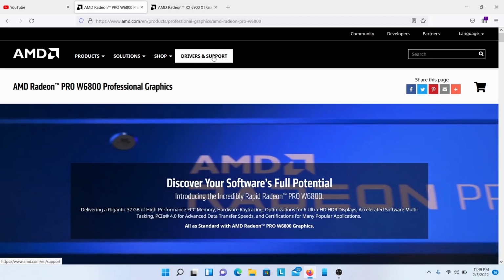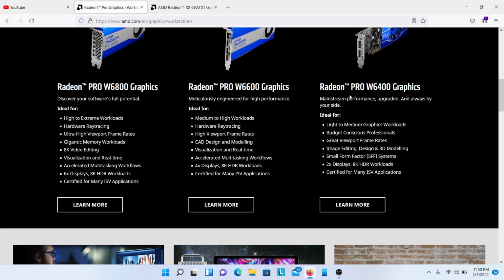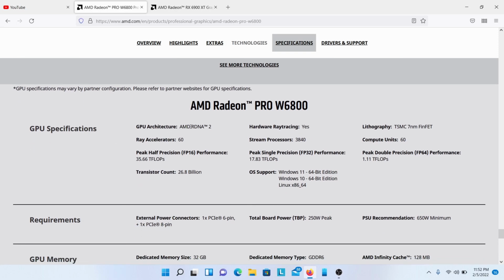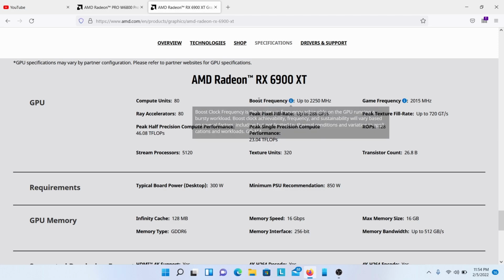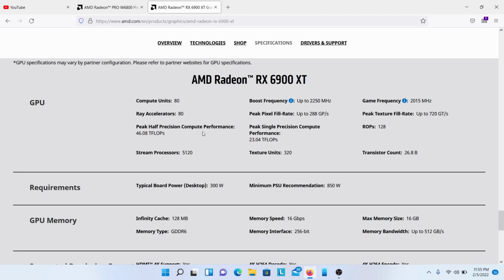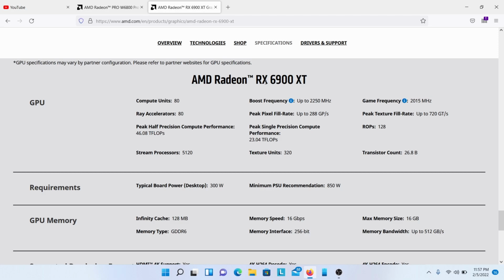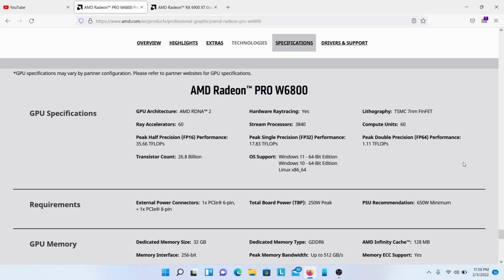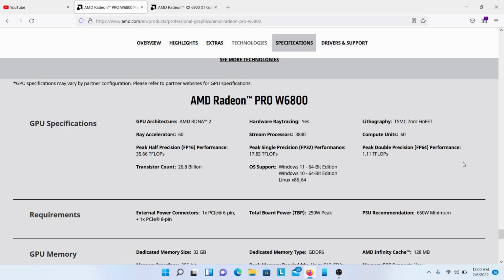Gaming GPU vs Workstation GPU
Buy GPUs:

ZEBRONICS GT740-4GD3 Graphics Card
Radeon RX 550 pci_e_x8 Graphics Cards, 4GB, GDDR5
ASUS Dual Radeon RX 7600 EVO OC Edition 8GB GDDR6
ZOTAC Gaming GeForce GT 1030 GDDR5 2GB
INN03D NVIDIA GeForce RTX 2060
MSI Nvidia GeForce RTX 3050

This video explains the basic differences between Gaming GPU vs Workstation GPU. Of course it depends on the GPU design companies how they want to project these GPUs for different use cases, sometimes the line between a gaming GPU and workstation GPU is very blurred.